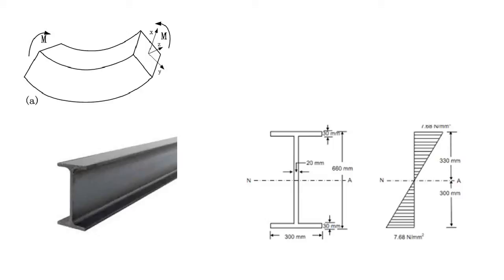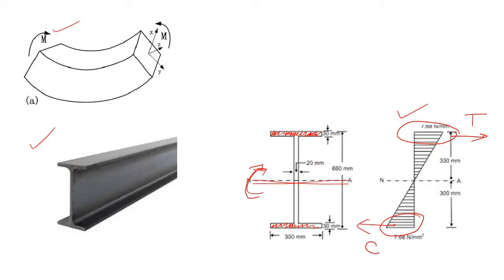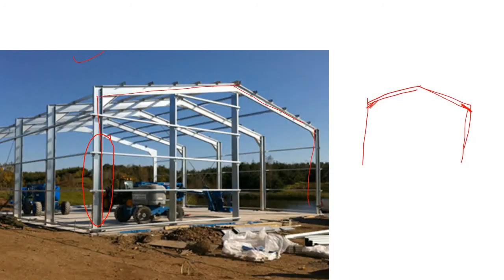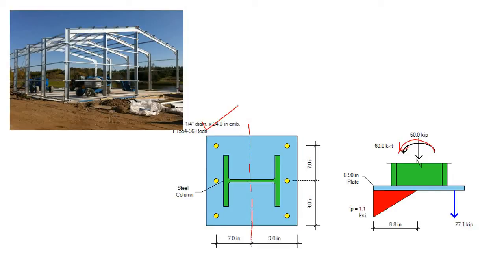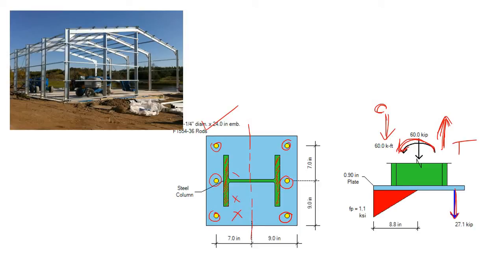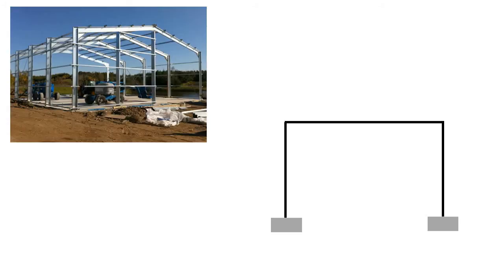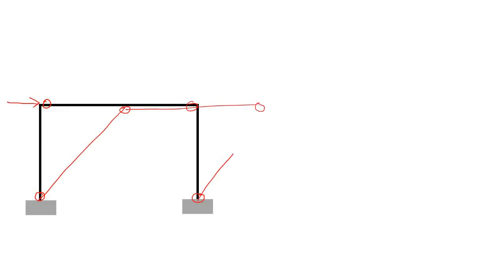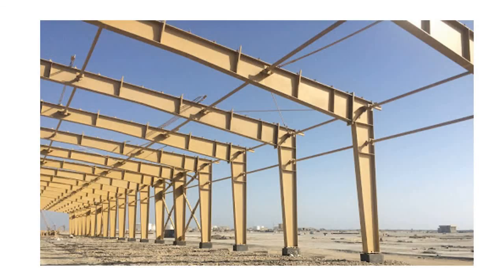Problem with I-Section Column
Why wide flange section/ I section can not carry moment about both axis,
Why do we need to use bracing in any structure where we use i section/ wide flange section as the column,
What are the draw back of I section / wide flange section as column.